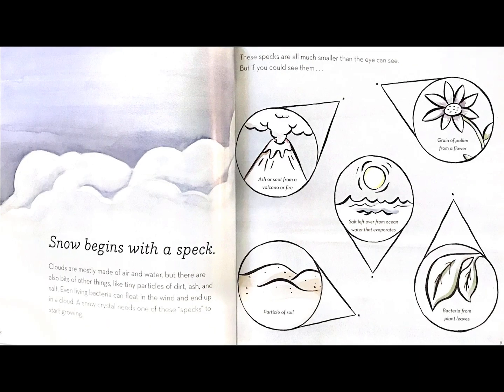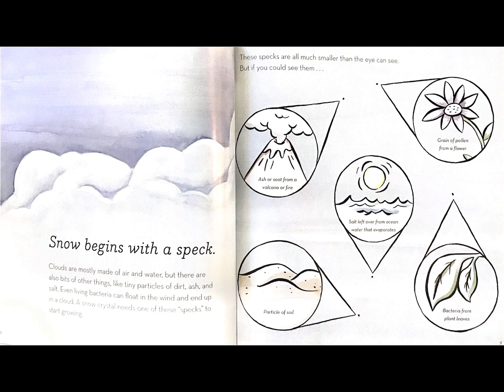Science of snow